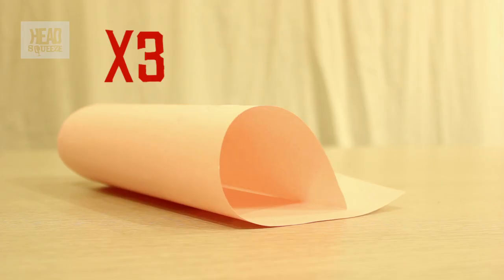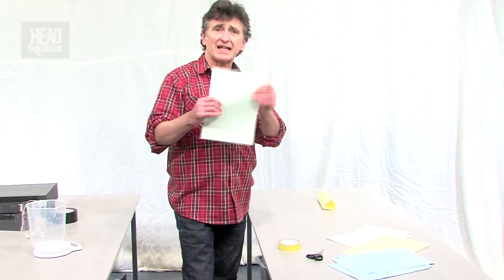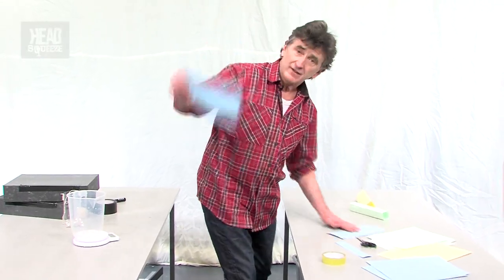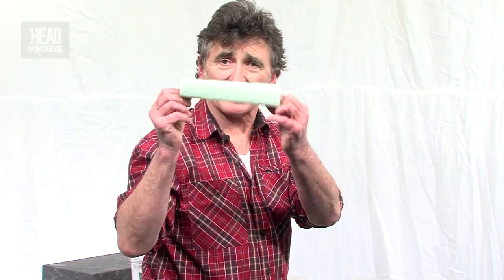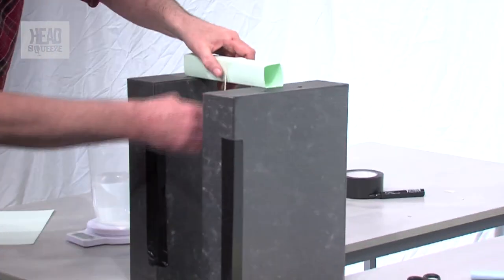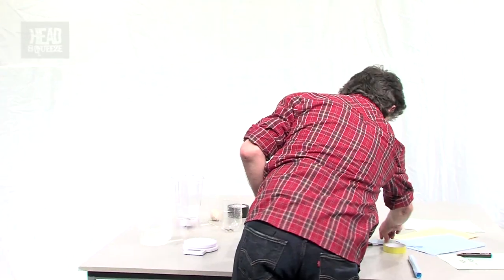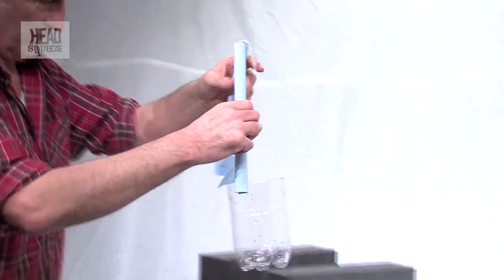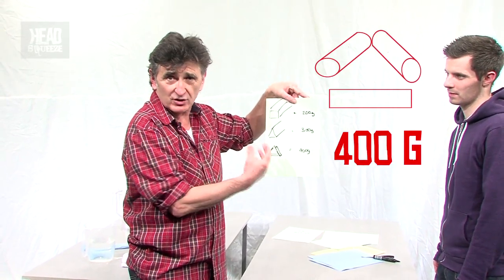Making Bridges Out Of Paper?! | Earth Science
It turns out that paper is stronger than you thing. Strong enough, in fact, that you can make a bridge out of it.